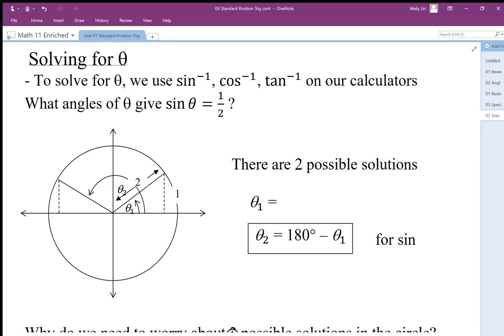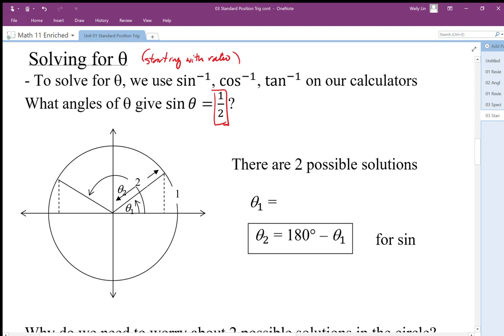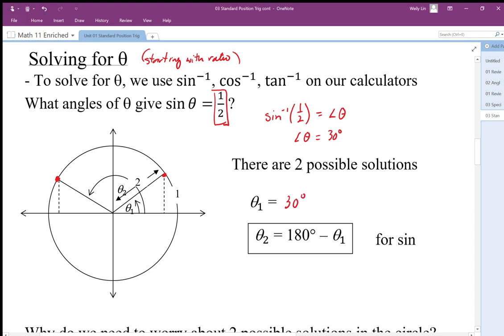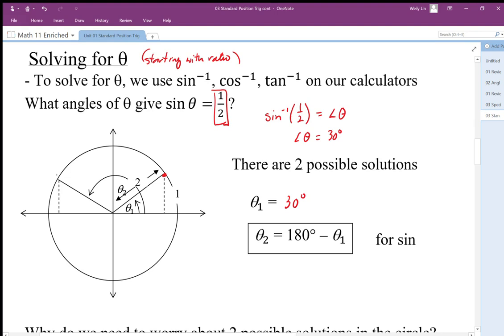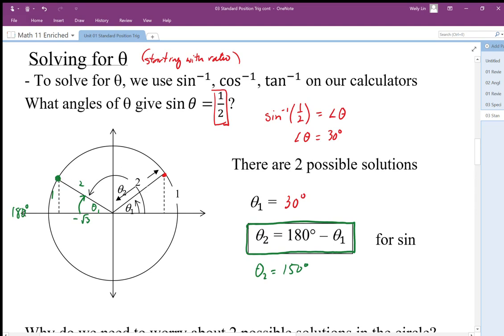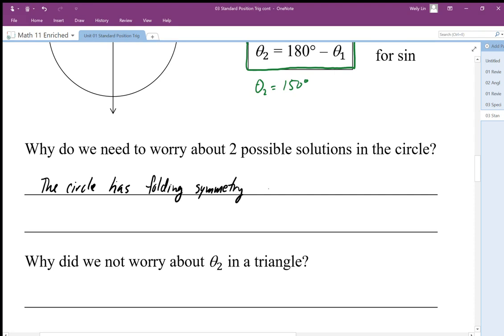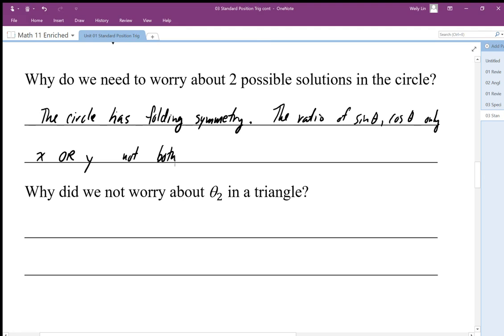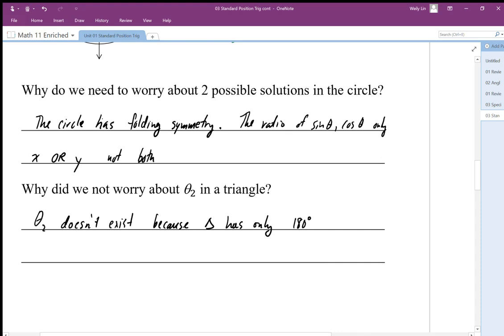04 Standard Position Trig cont Part2